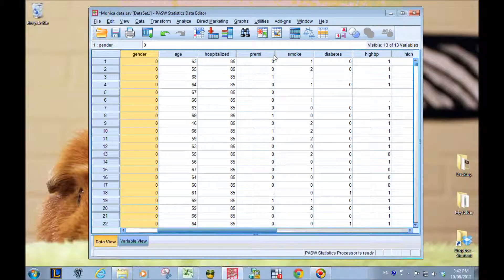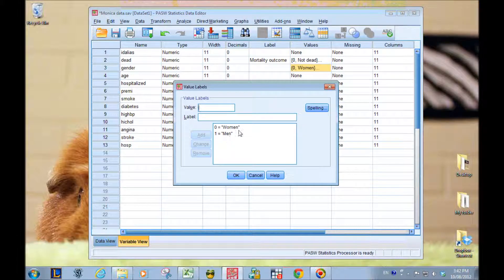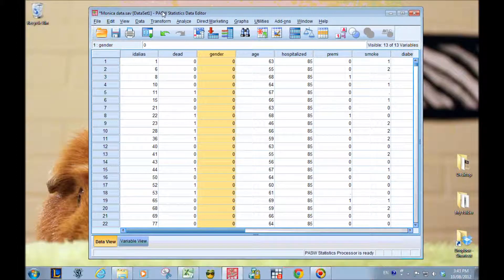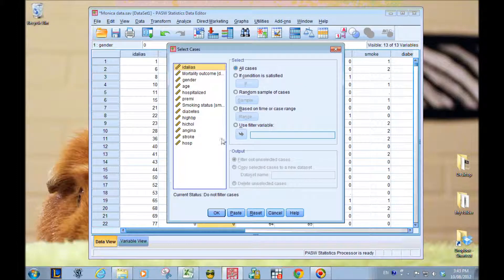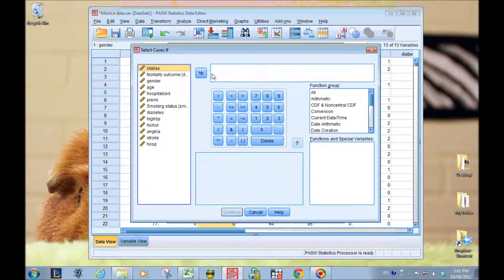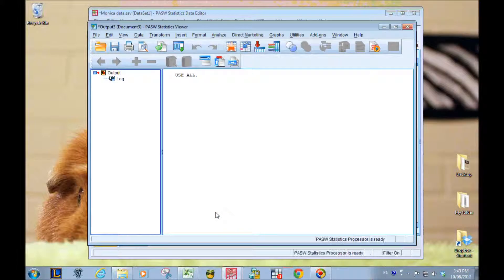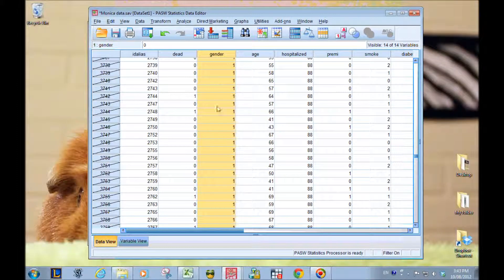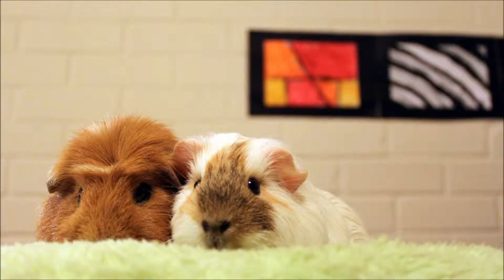SPSS How to Select Cases - Easy Tutorial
How to select cases in SPSS

Data } Select Cases

I hope you find this significantly helpful.